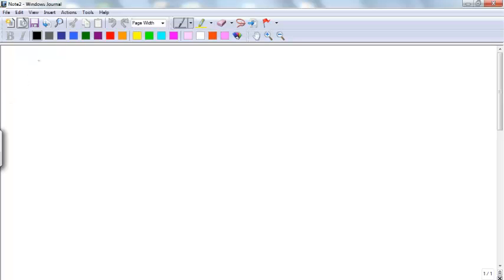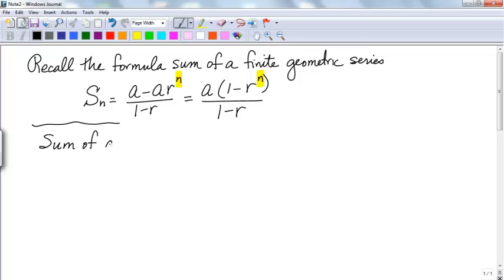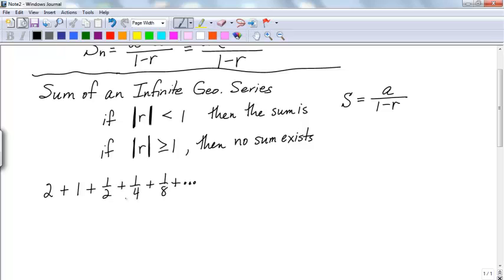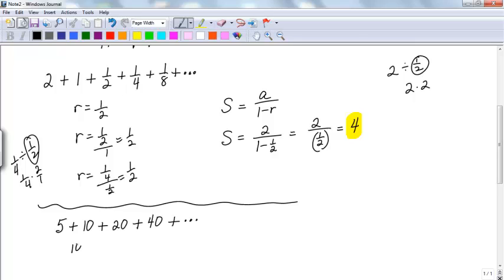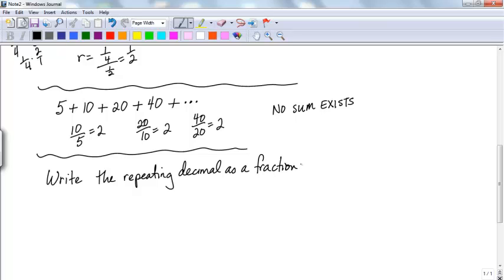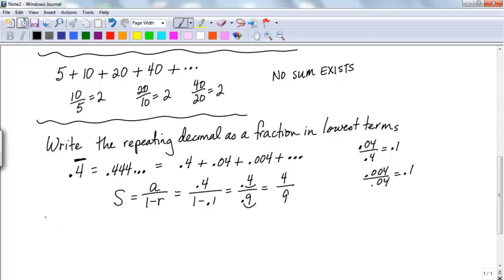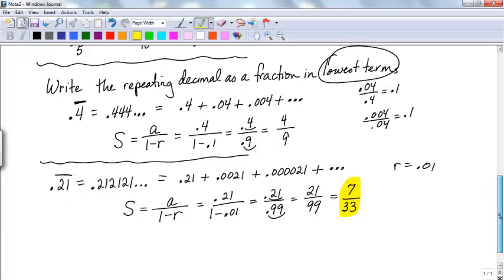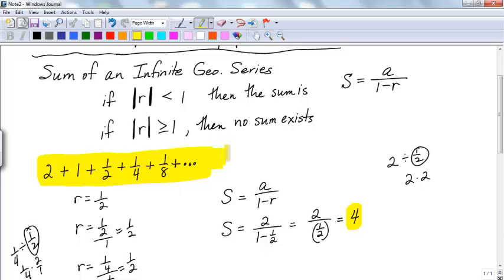precalc sum of inf geo series and repeating decimals